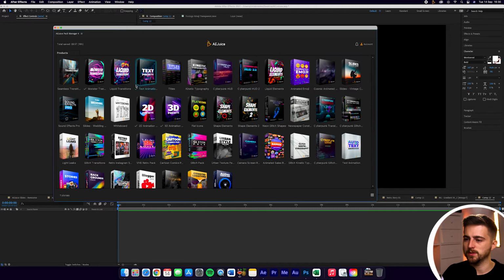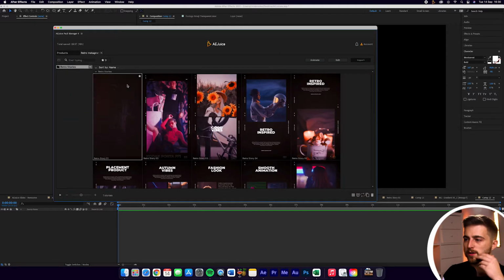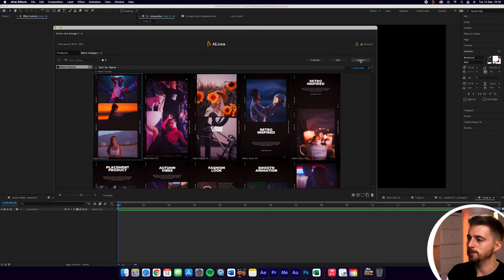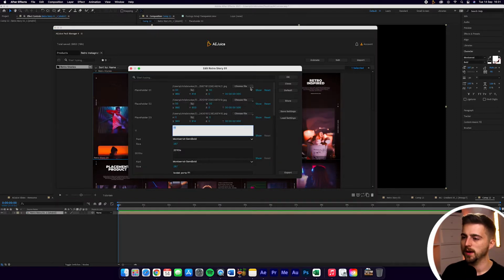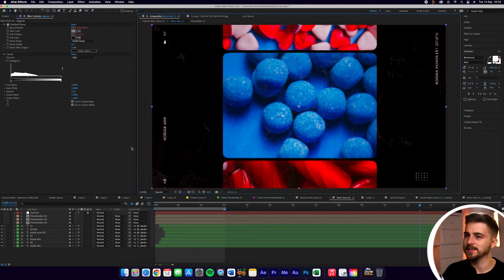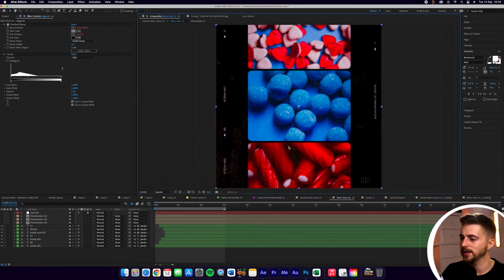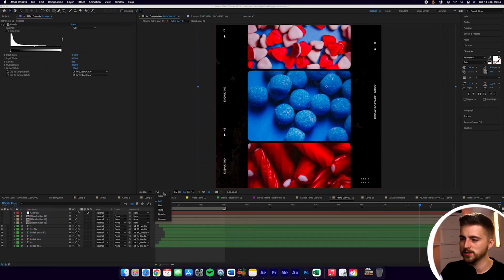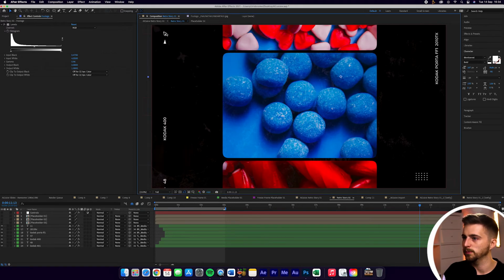Auto resize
Get it inside I Want It All Bundle